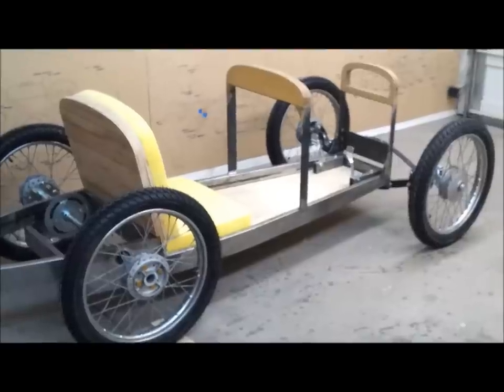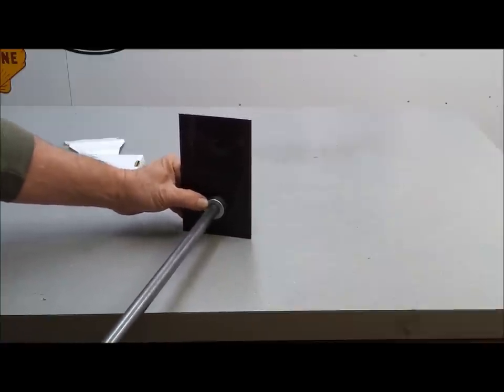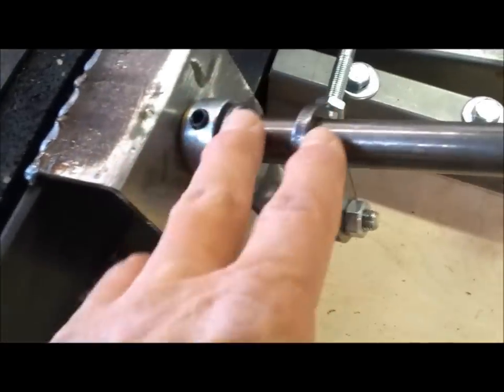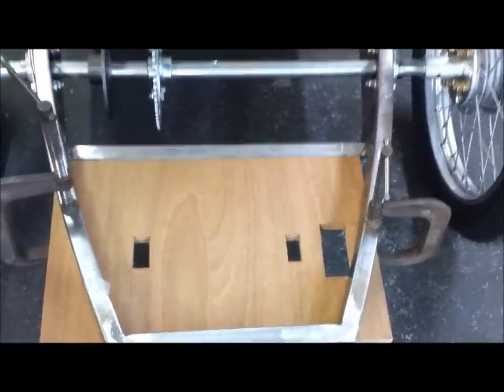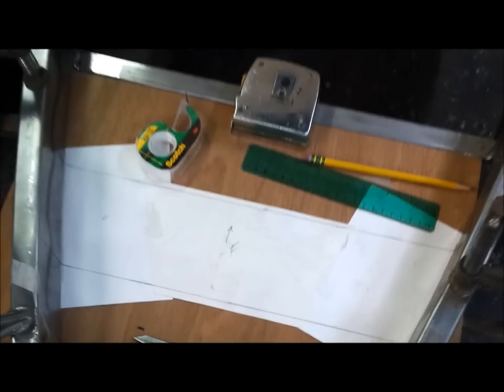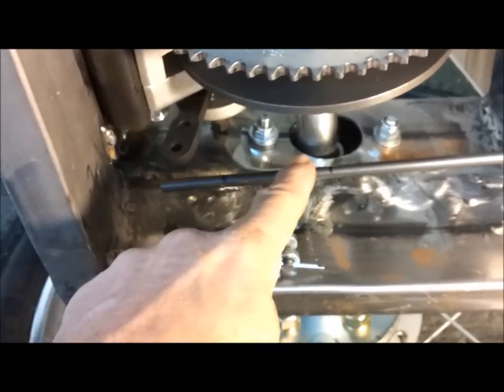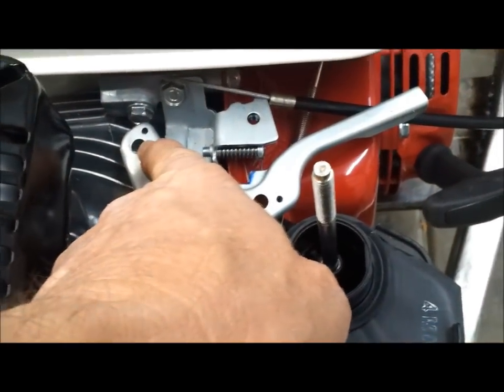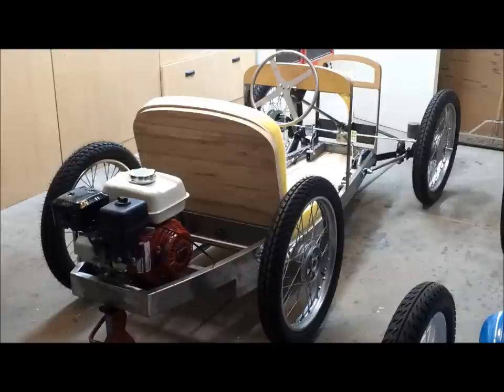BMW Roadster Chassis Build Part 6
In this video a lot was accomplished. The front axle, steering set up, brake system, engine with Torq - a - verter transmission and sprocket along with throttle control is installed. The engine is run for the first time and the Roadster is almost ready for a test drive.